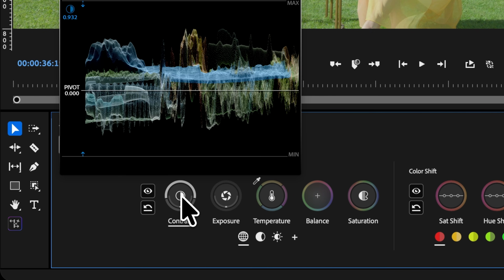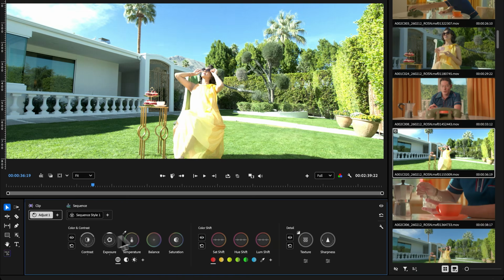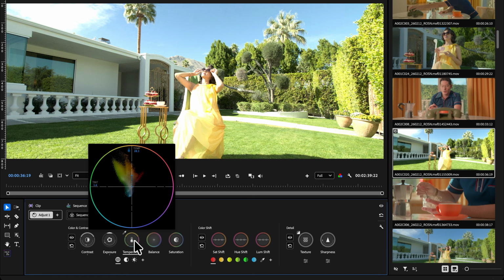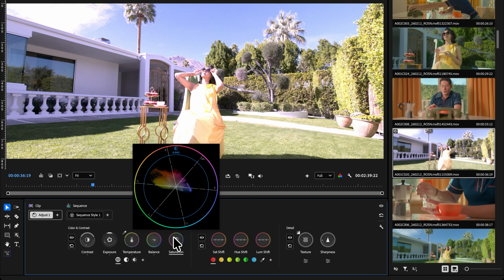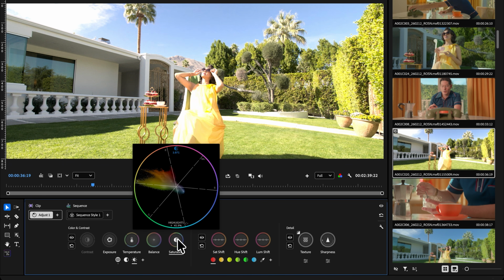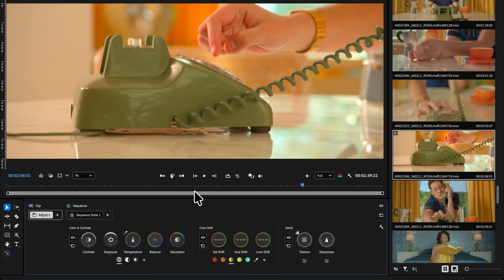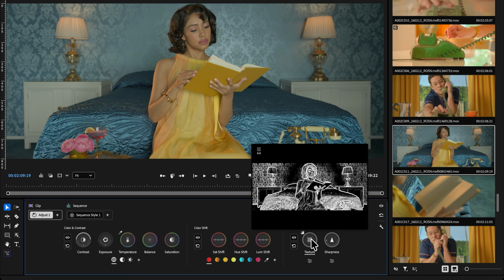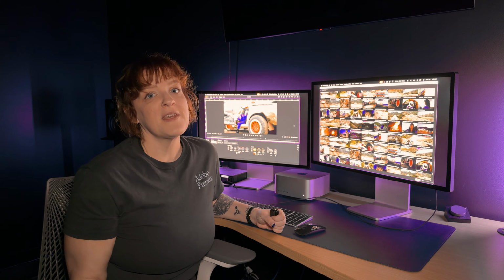Understanding the Color Controls | Color Grading in Premiere (beta) | Adobe Video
Explore the primary grading controls and how they are designed to adjust color quickly without requiring complex node-based workflows with Kylee Peña (Principal Product Marketing Manager for Pro Video)